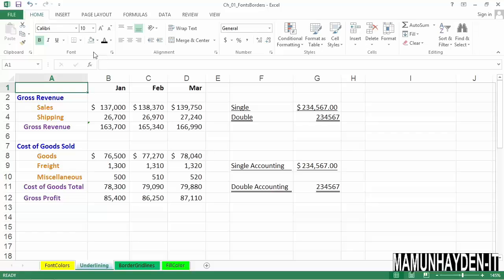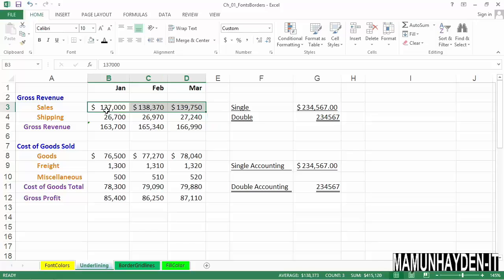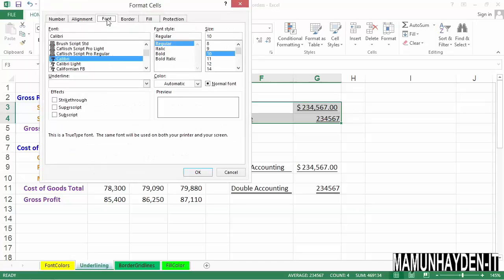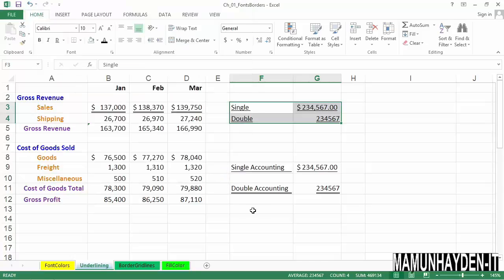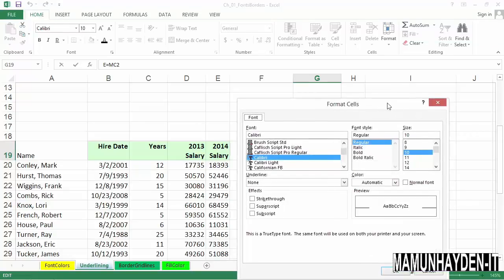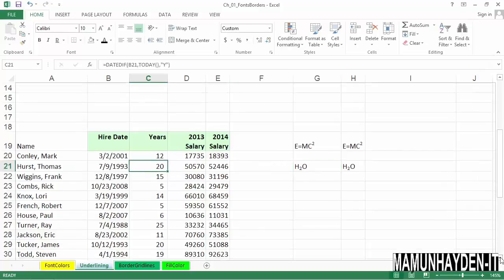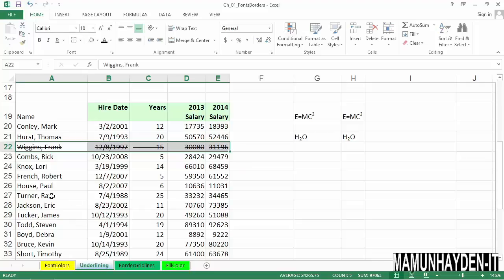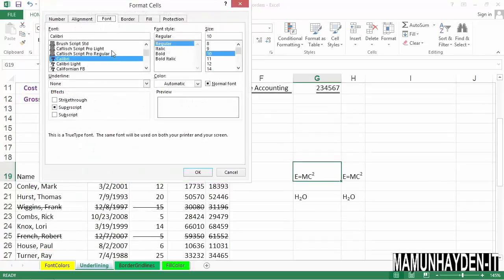microsoft excel tutorial | Applying underline, strikethrough, subscript, and superscript formatting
Applying underline, strikethrough, subscript, and superscript formatting